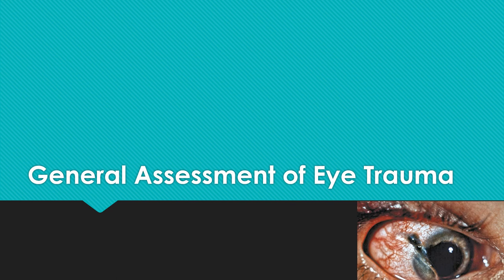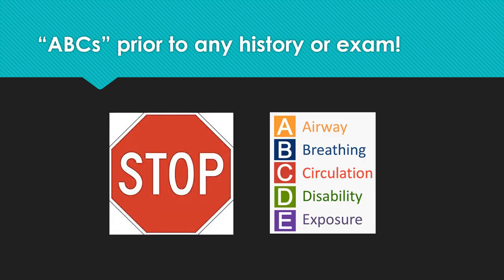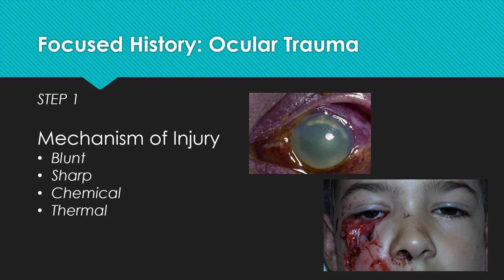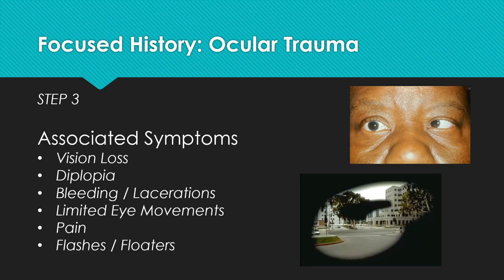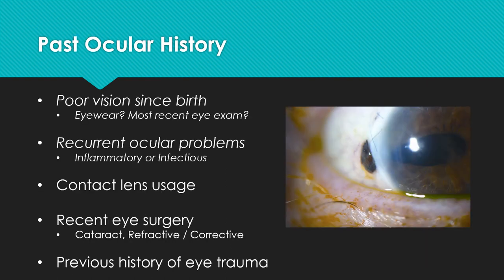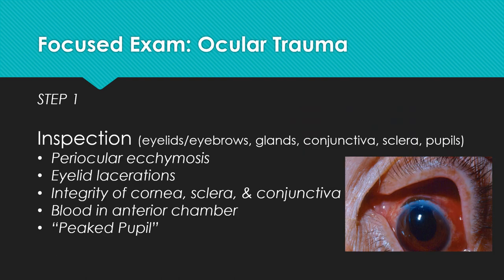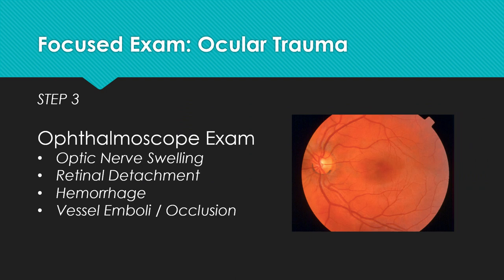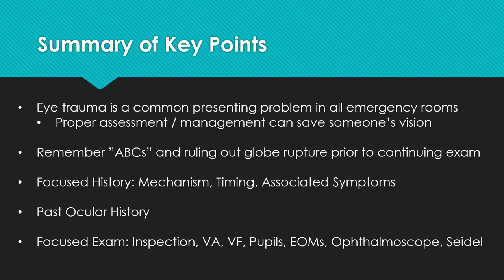Assessing Eye Trauma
Here is a link to a PDF of the slides from this video